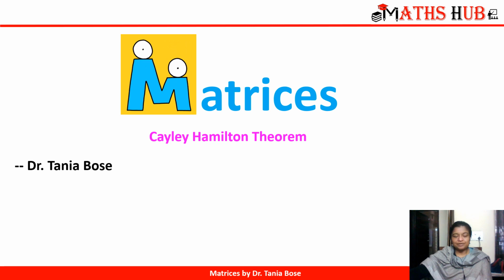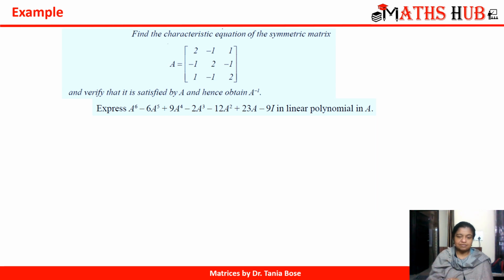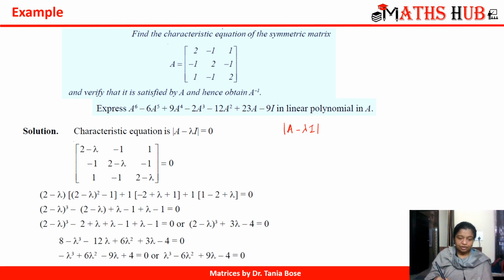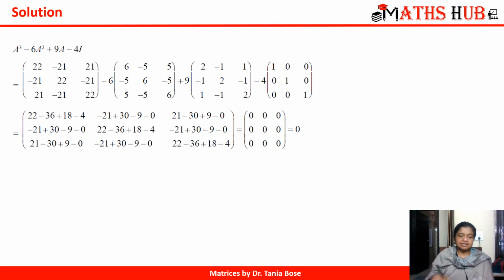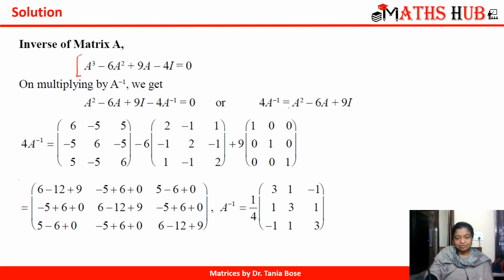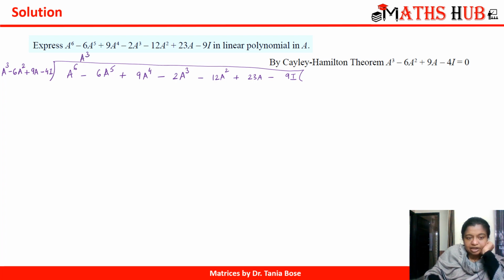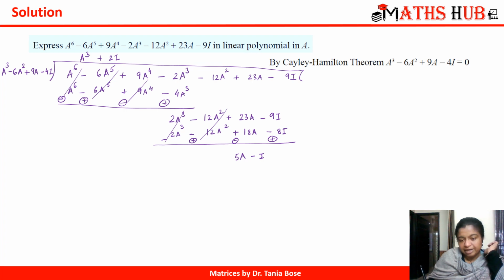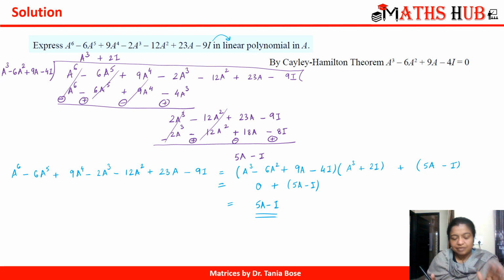Cayley Hamilton Theorem (Matrices-Part -16)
This video will tell you about Cayley Hamilton Theorem. Various examples are solved in the video.